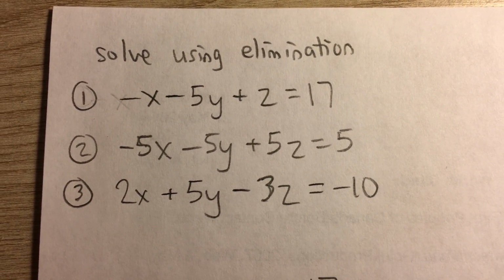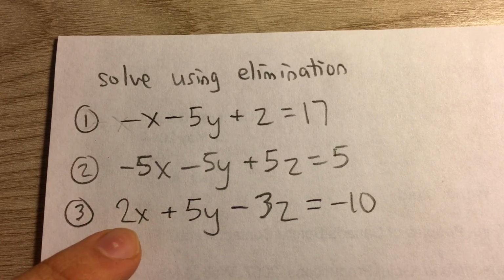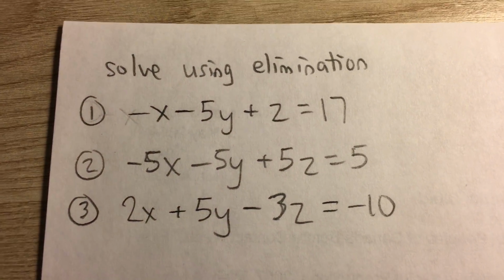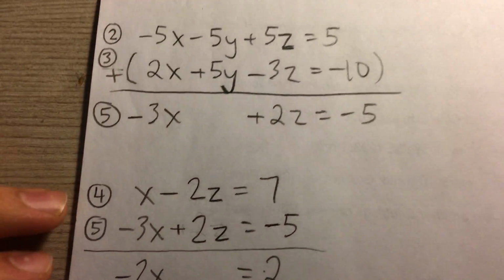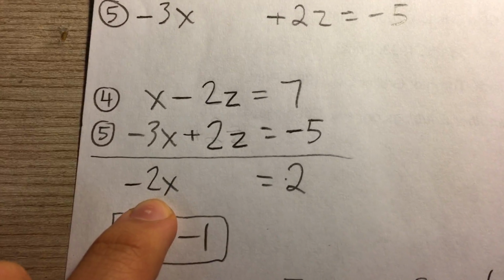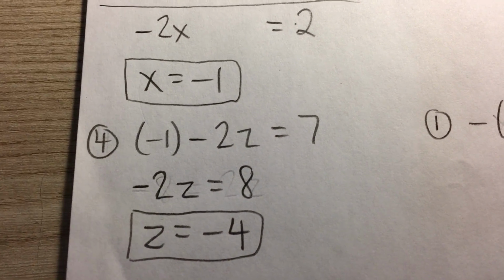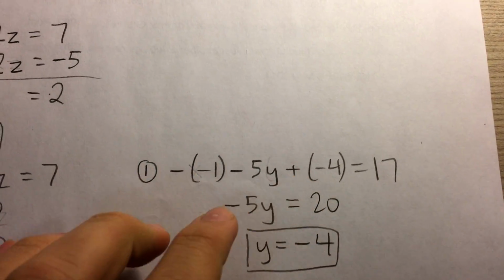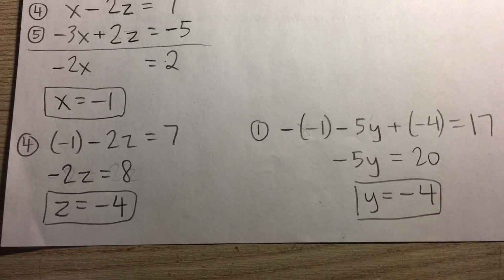Solving a System of 3 Linear Equations Using Elimination (Example)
Solve using elimination
-x - 5y + z = 17
-5x - 5y + 5z = 5
2x + 5y - 3z = -10